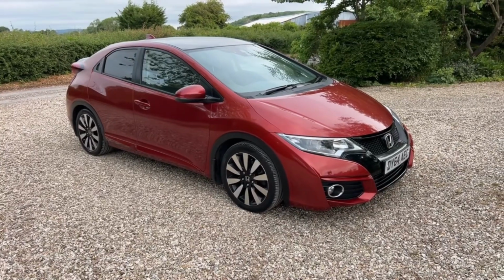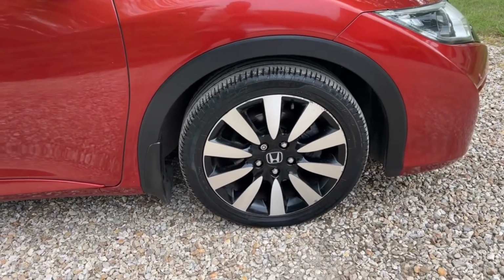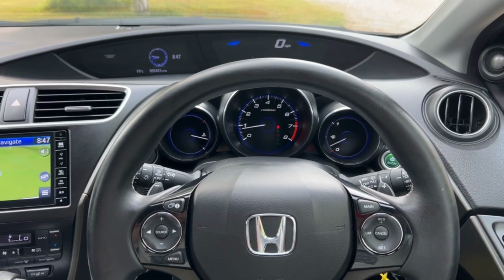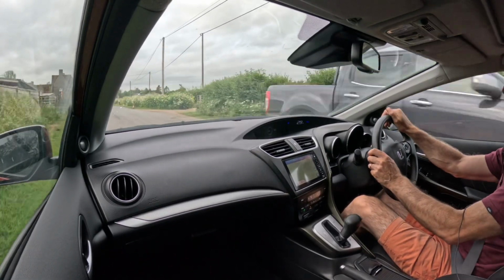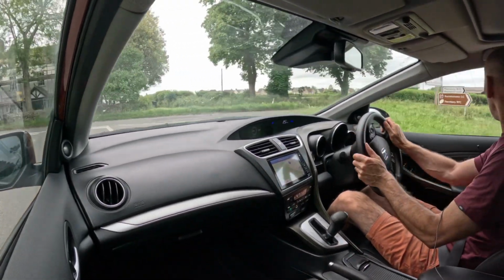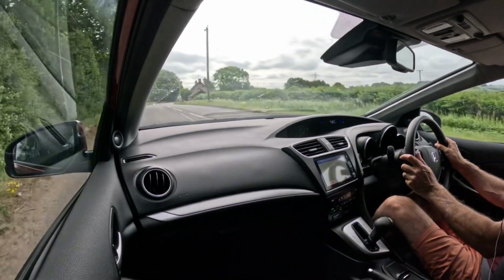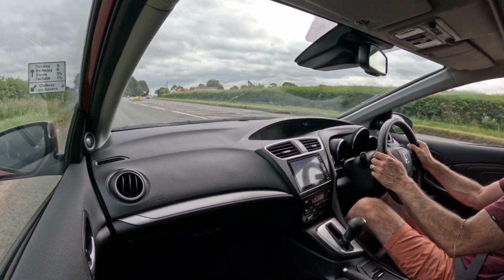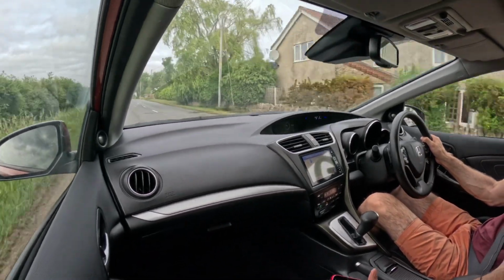DY64AEC Honda Civic 1.8 i-VTEC SR Auto 5 door